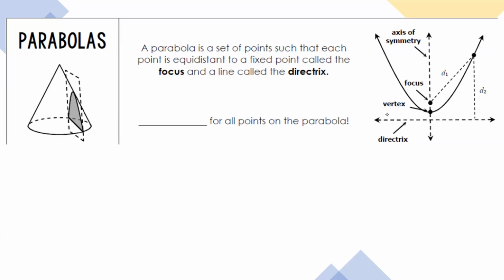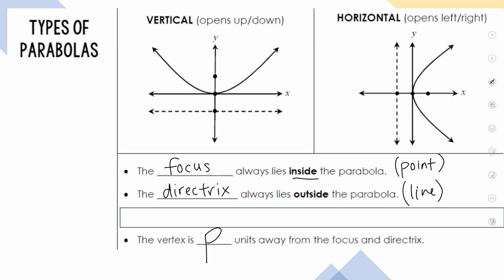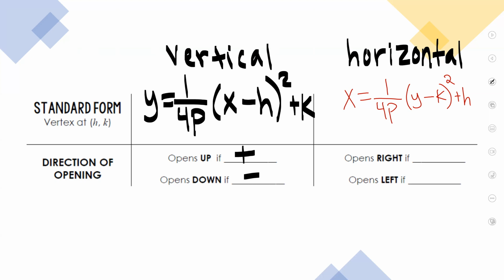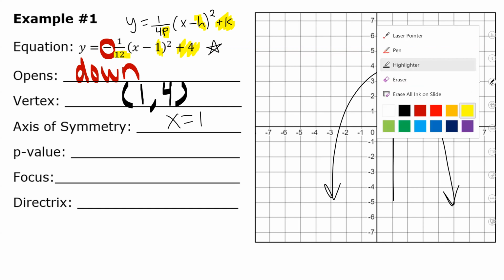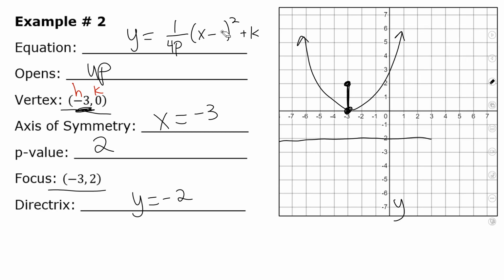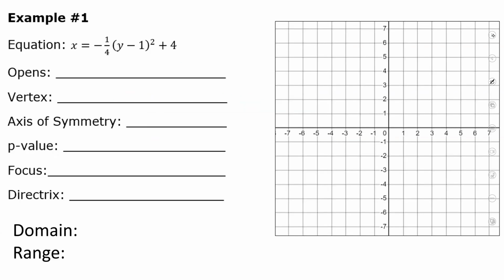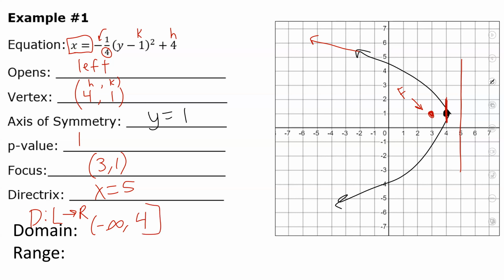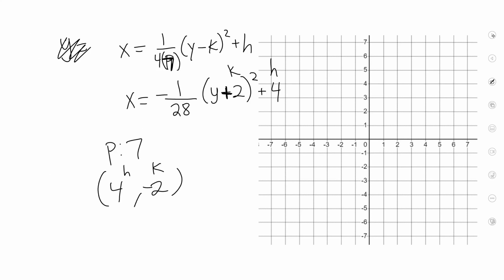Parabola Attributes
10/25/2023 Lesson
pages 1 and 13-19 in your packet.